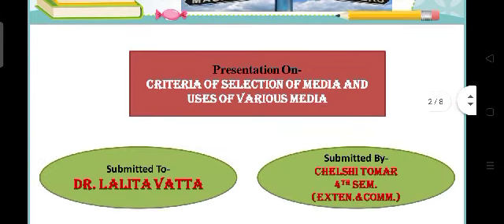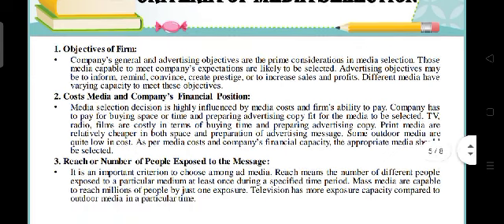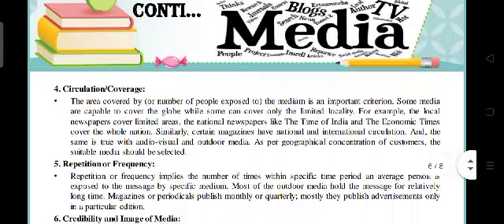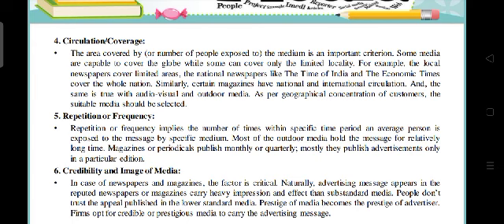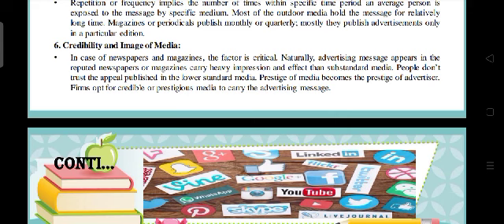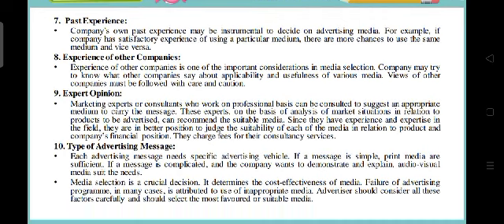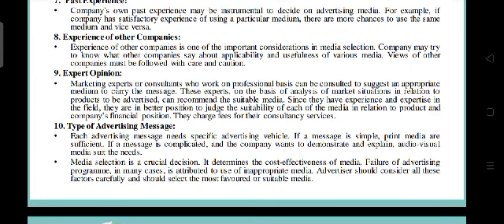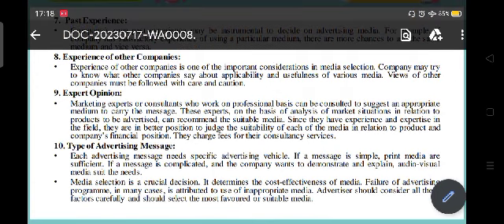criteria of media selection